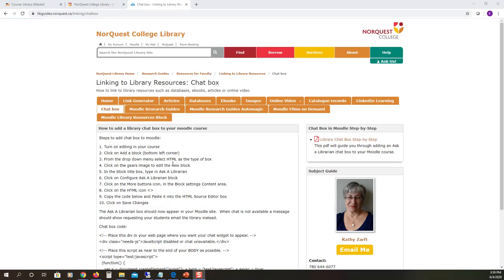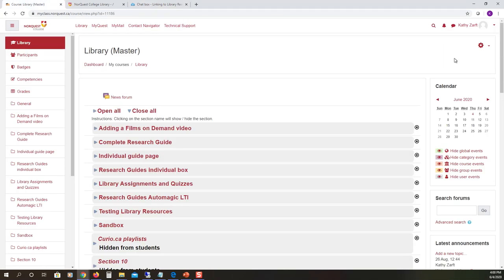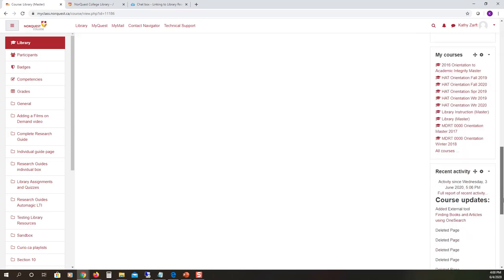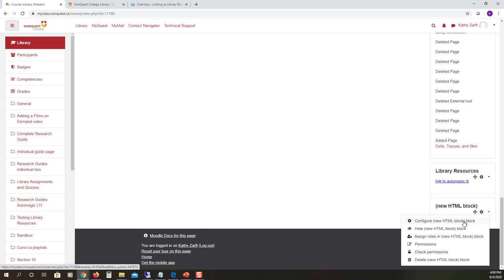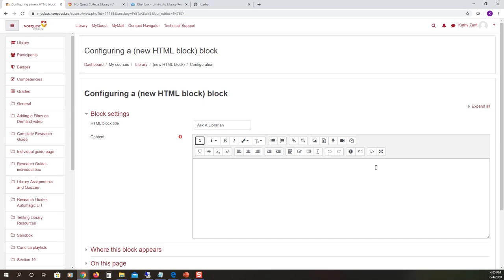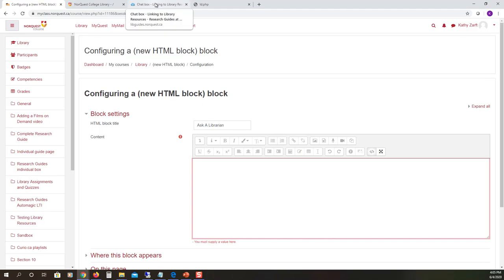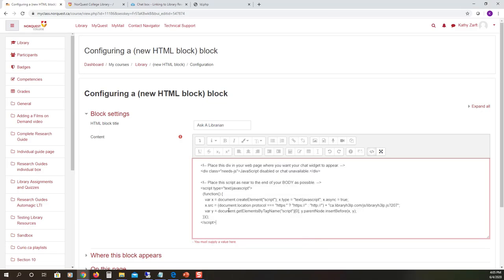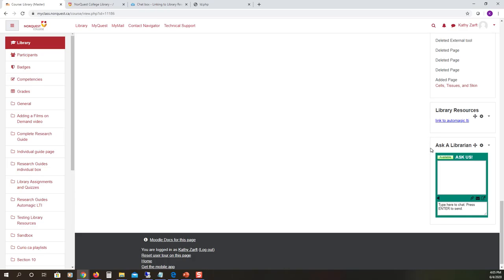NorQuest Library Tools - Library Chat Box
Add a chat box to your Moodle course to give students instant access to library staff! Please note that the library chat is open during regular business hours - check our website for the most current service hours.